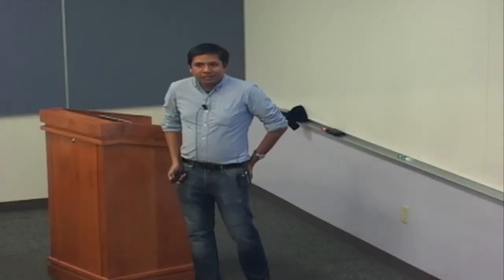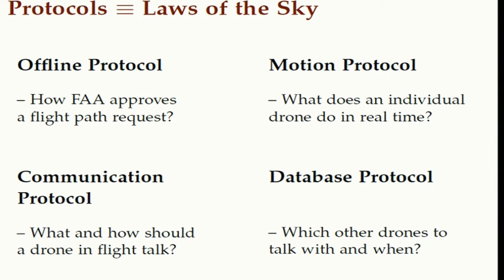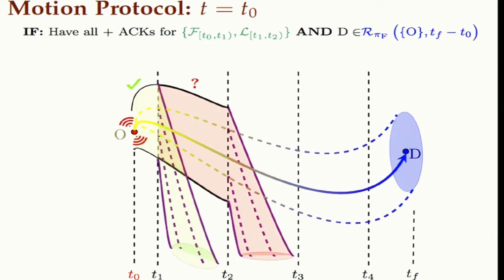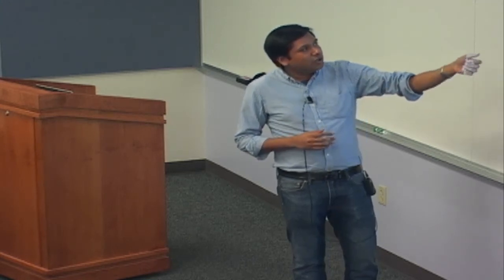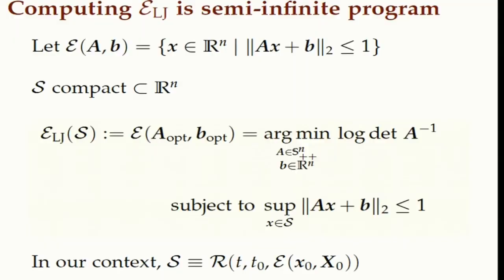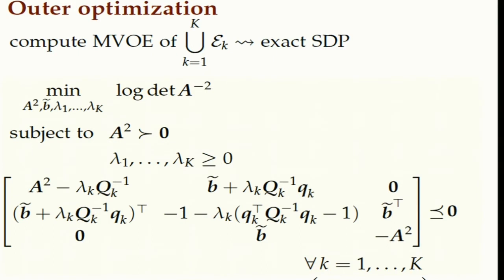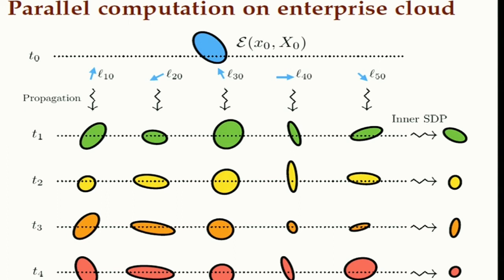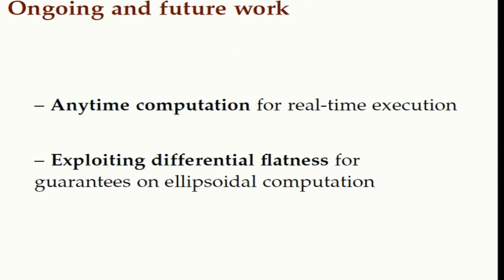Abhishek Halder 2-12-18